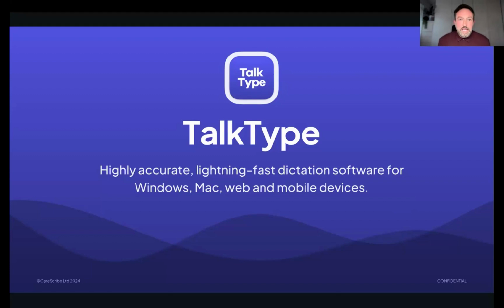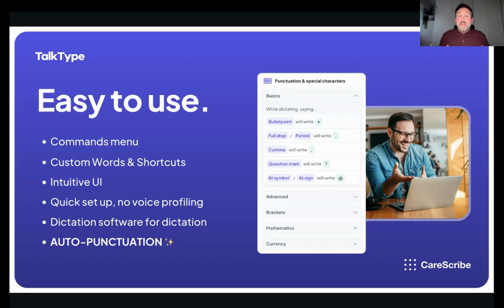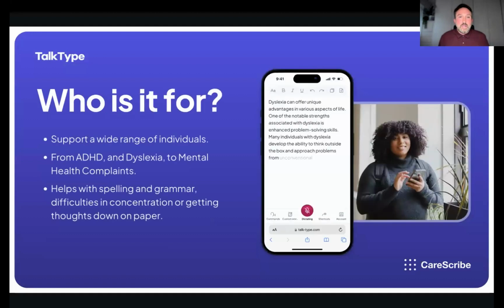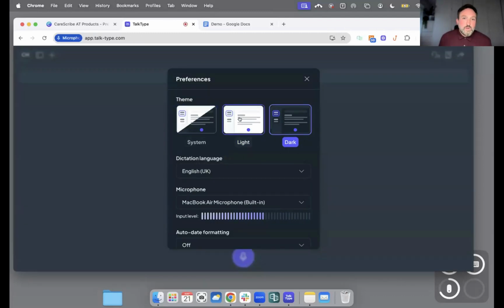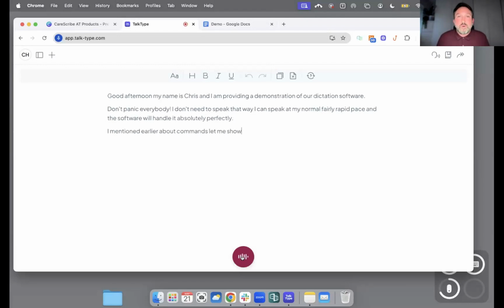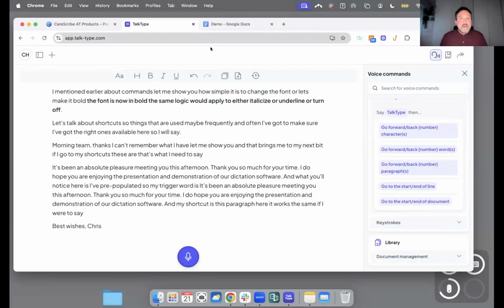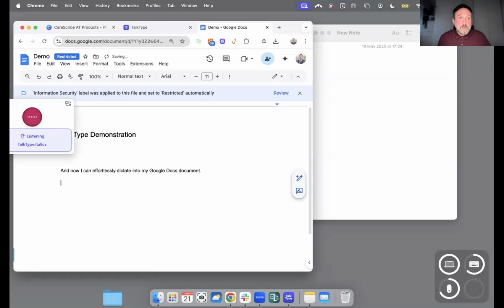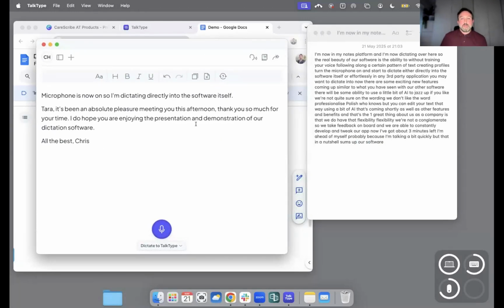AT Demo Days: CareScribe: Supercharge Your Assignment Writing with TalkType!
TalkType is a lightning-fast, highly accurate dictation software that helps students write assignments in a flash! According to a Stanford study, dictation is 3x faster than typing. That's why students are choosing TalkType to help them get their thoughts onto paper faster and become way more productive. TalkType's unbelievable accuracy puts it heads and shoulders above alternative solutions, but don't take our word for it... Watch this session to discover the power of TalkType for learners!

Presenter: Chris Hamblin, Assistive Technology Licensing Specialist